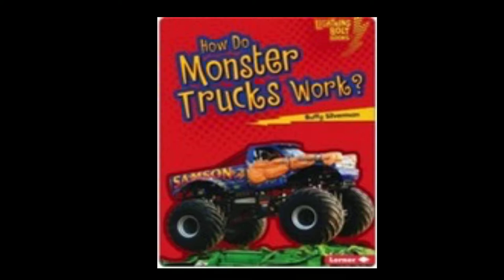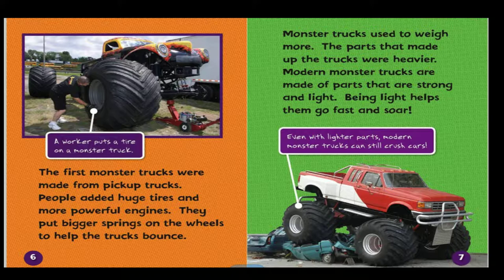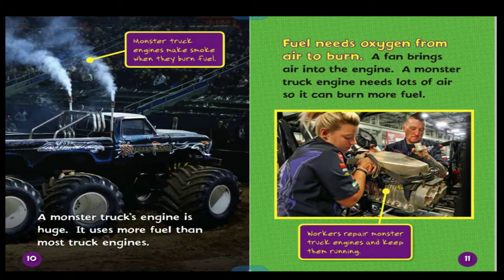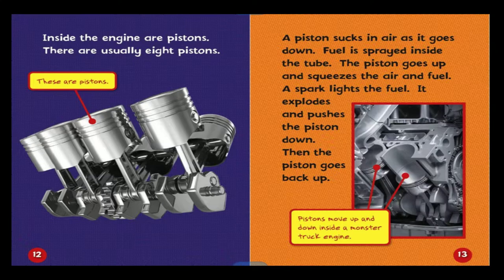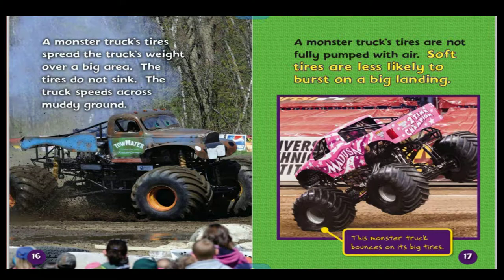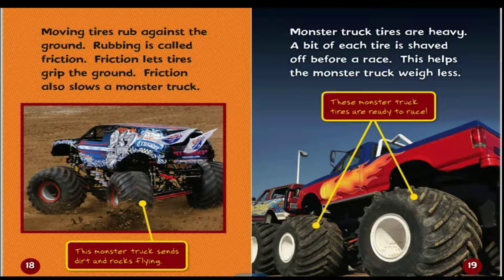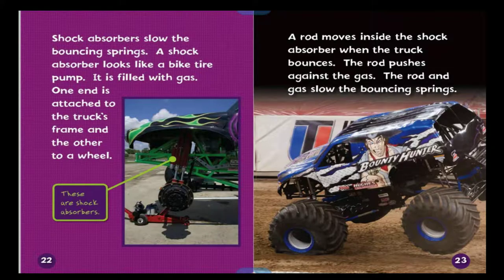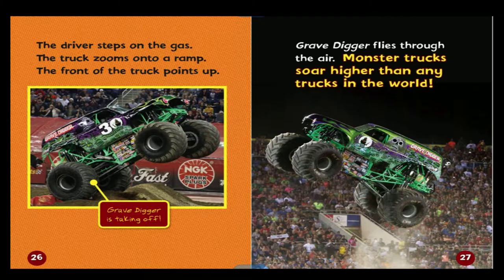ONLINE BOOKS FOR KIDS.HOW DO MONSTER TRUCK WORK.READ ALOUD FAMILY TIME.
KIDS STORIES. ONLINE BOOKS FOR KIDS.HOW DO MONSTER TRUCK WORK.READ ALOUD FAMILY TIME.AUDIO BOOK STORY IN VISUAL FORM. KIDS STORIES.BEDTIME STORIES FOR KIDS IN ENGLISH AND FUNNY BEDTIME STORIES FOR KIDS.READ ALOUD BEDTIME STORIES.I LOVE YOU THROUGH AND THROUGH.HAPPY BED TIME STORIES.READ ALOUD.STORIES FOR KIDS.STORIES TO HELP KIDS SLEEP .MORAL STORIES .BEDTIME STORIES FOR TODDLERS . BEDTIME STORIES FOR PRESCHOOLERS.STORY TALES FOR CHILDREN.KIDS STORIES.TODDLER FUN.SHORT STORIES.SWEET STORIES.AUDIO STORIES FOR KIDS.LOVELY BEDTIME STORIES.VISUAL STORIES FOR KIDS.SHORT STORIES FOR BABIES.NEW SLEEP STORY FOR KIDS.